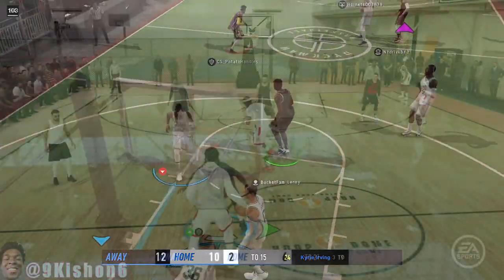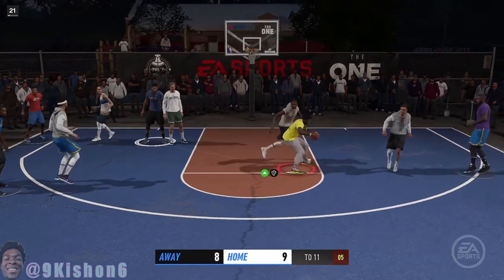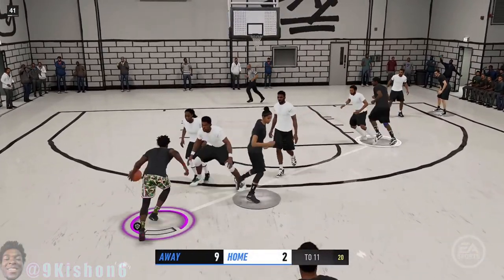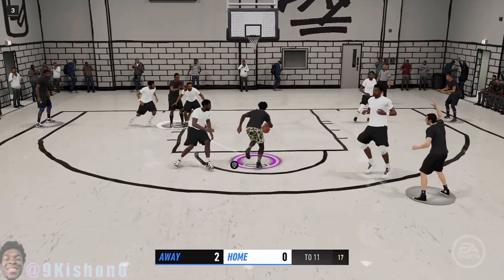NBA Live 20 Wishlist - Let's Talk Layups - NBA Live 19 Gameplay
In this video we discuss lay ups what I like,
don't like, and I feel should be tuned or fix.

It’s Ki and I'm out.

Characters (from start to finish):
Kiki

Editor/Mixer:
Yours Truly

DJ Teddy Productions
Good Times -